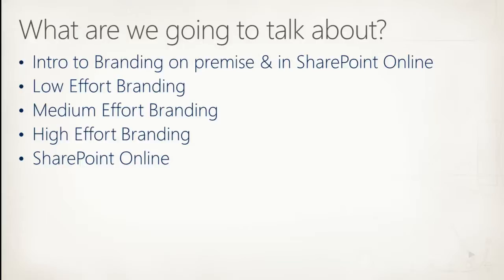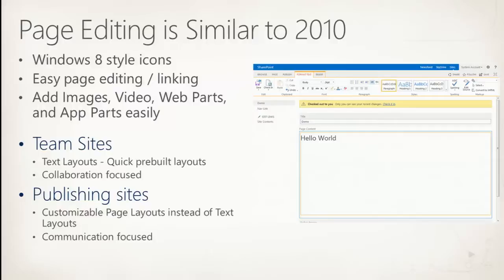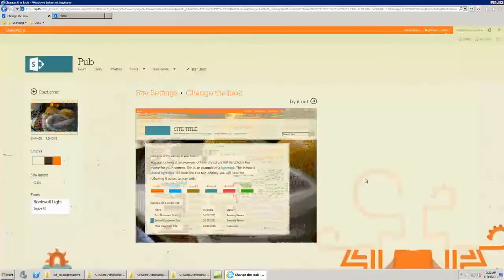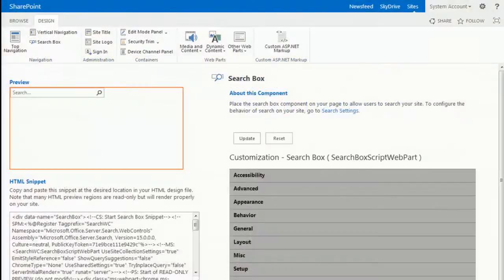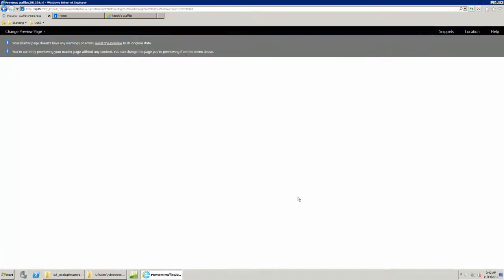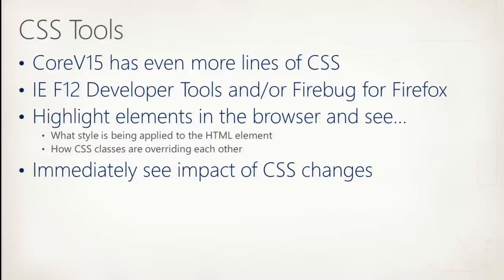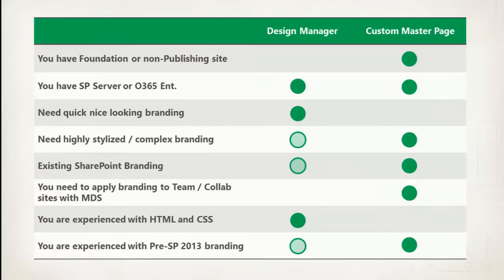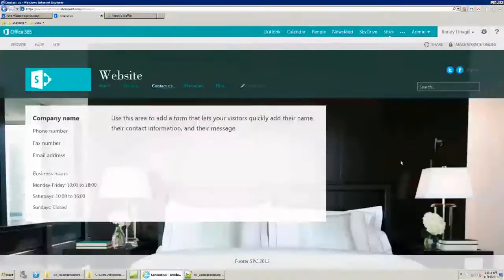SharePoint Conference 2012 Creating Your Brand in SharePoint 2013 On Premises or In the Cloud